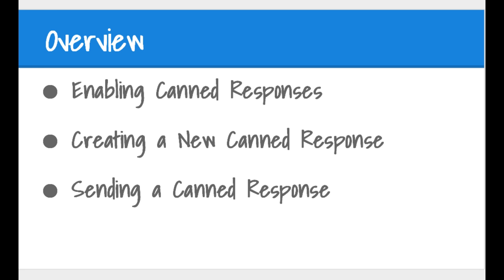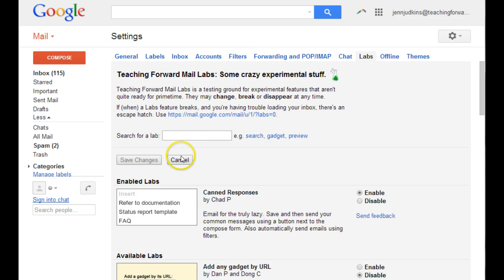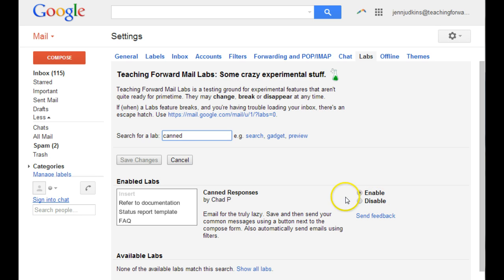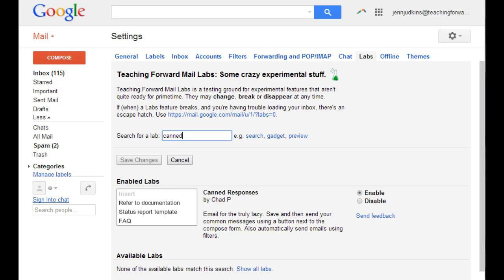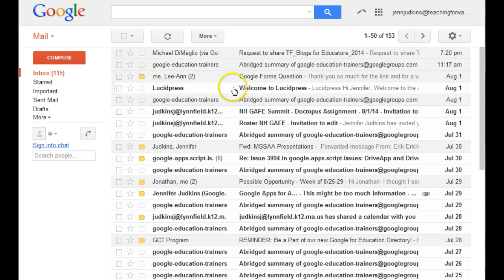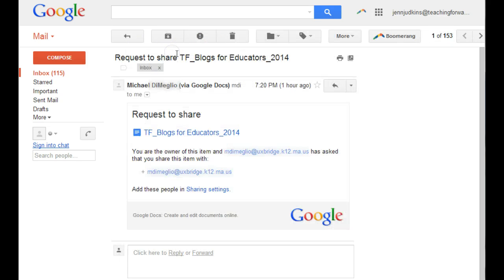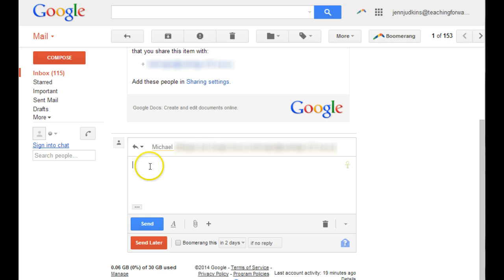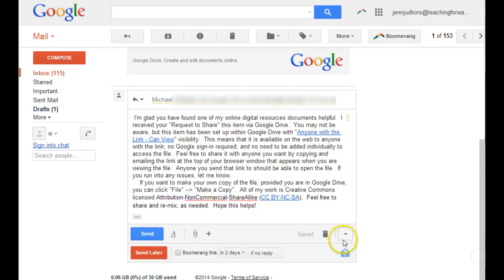Creating a Gmail Canned Reponse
How to create a "canned response" in Gmail